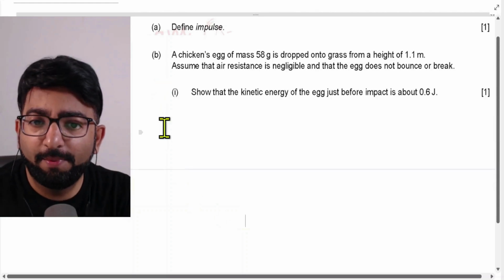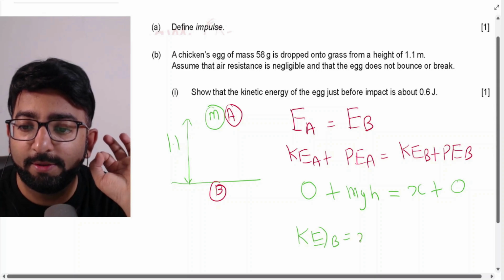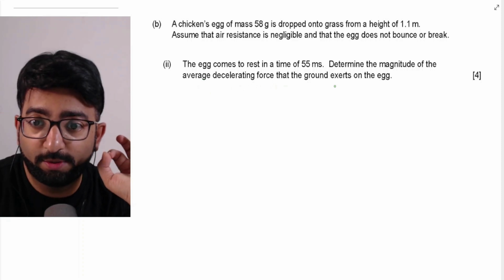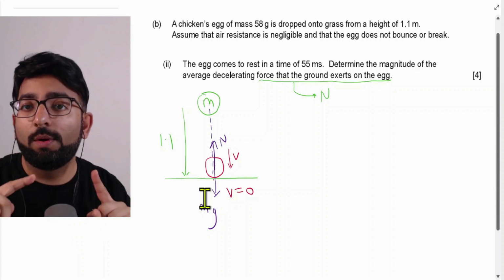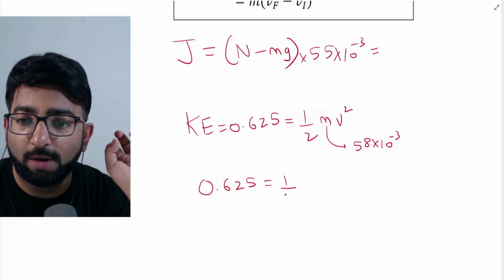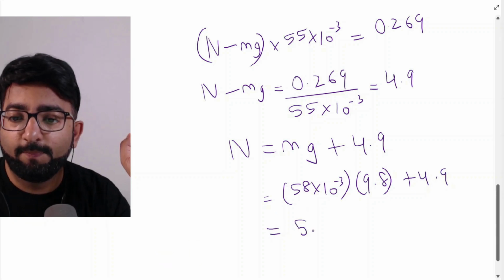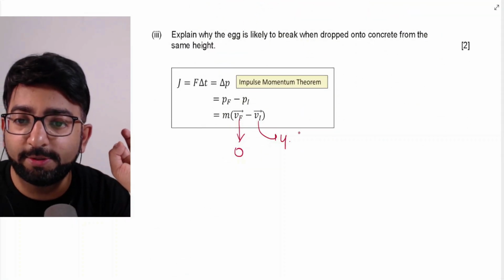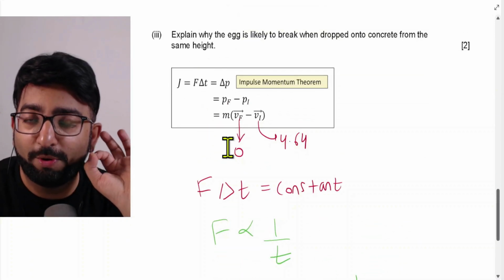Impact with the ground question